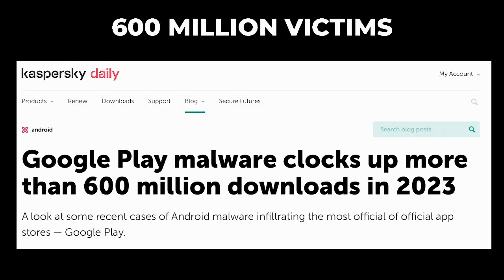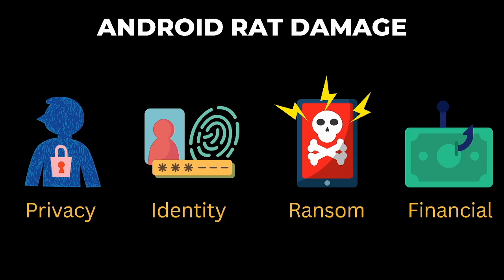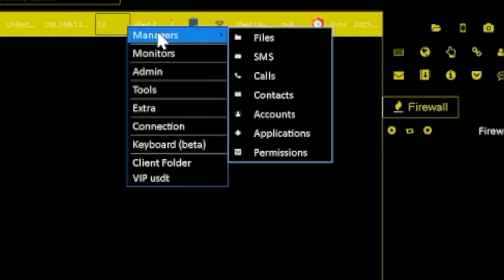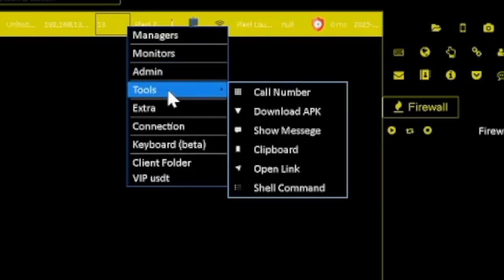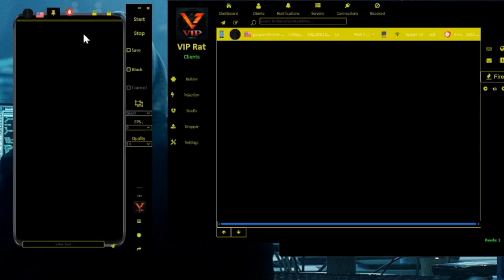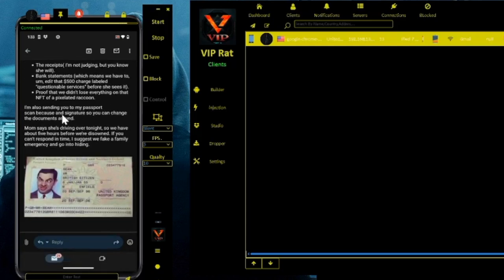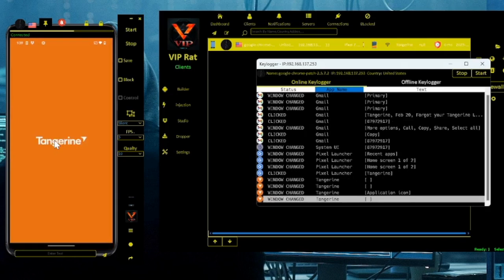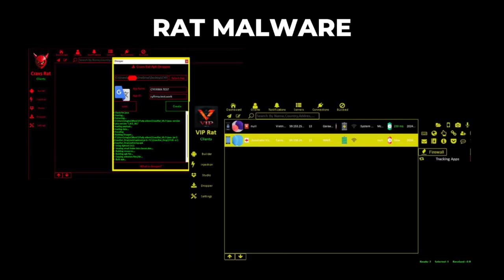GoodLabs Live Trojan Device Takeover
Join GoodLabs for a gripping live demonstration designed by our dark web expert—a former identity theft kingpin—as the demo exposes exactly how cybercriminals remotely hijack Android devices using sophisticated Trojan malware. Witness firsthand the chilling ease with which fraudsters gain complete control of a victim's phone, including stealing sensitive personal information, accessing private photos, intercepting messages, and initiating financial transactions without the user's knowledge. This eye-opening session clearly illustrates the devastating real-world consequences of remote device takeover, underscoring the critical importance of proactive cybersecurity measures to protect yourself and your digital identity.